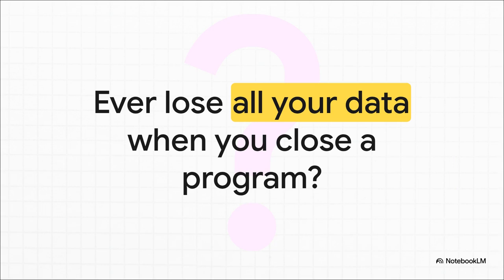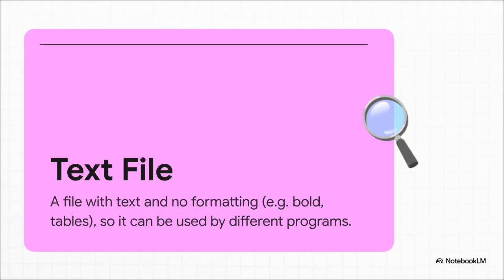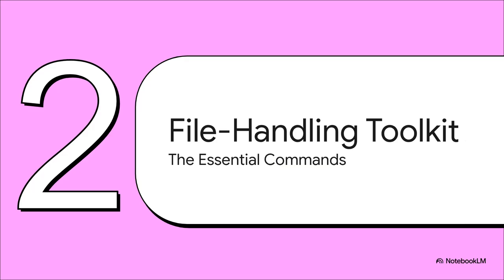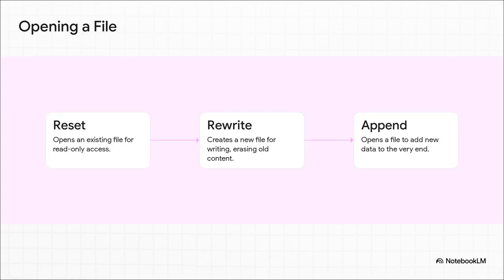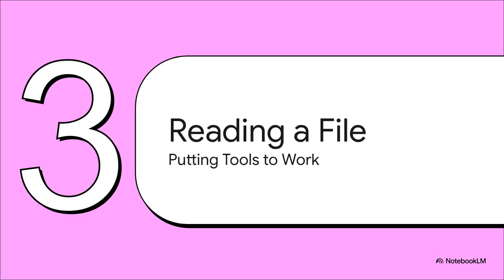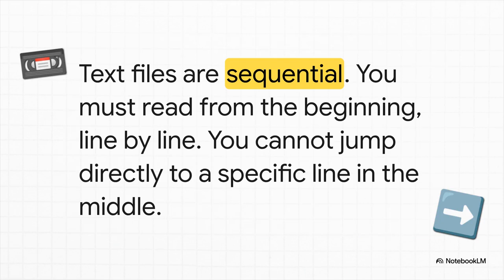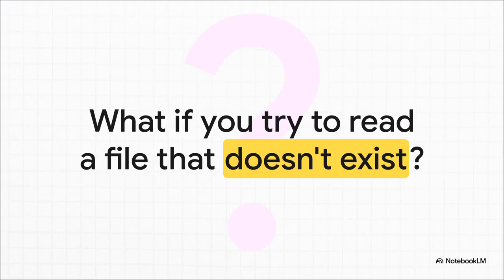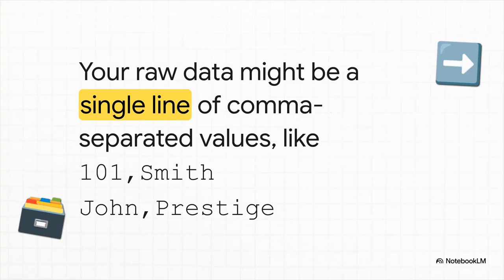Delphi Introduction to Text Files